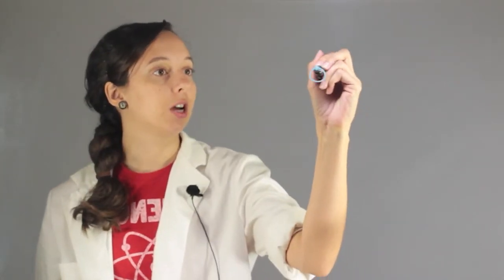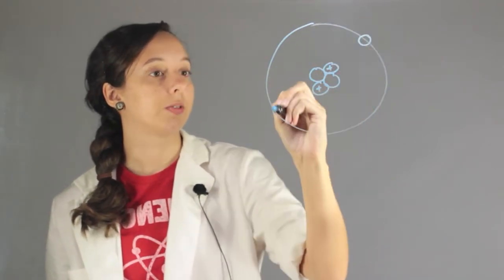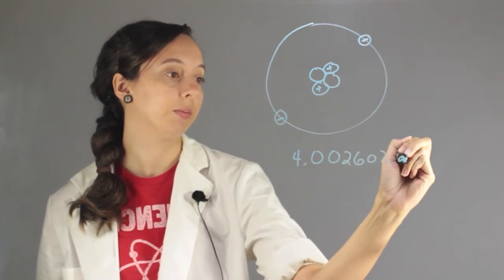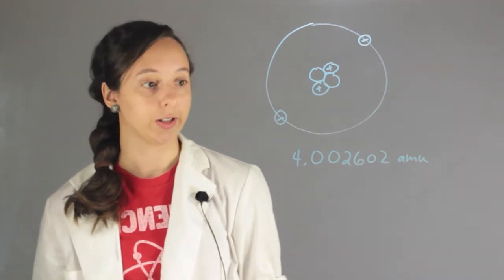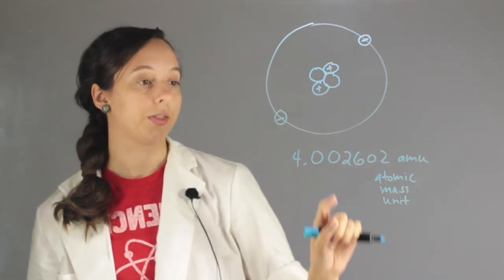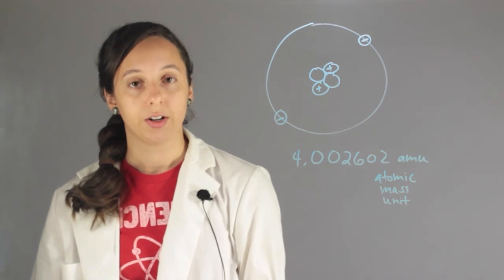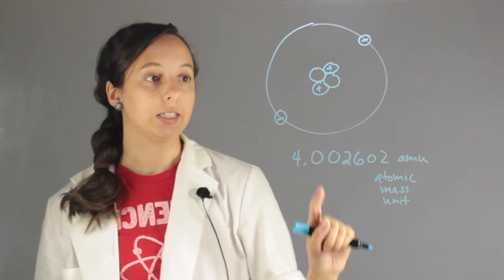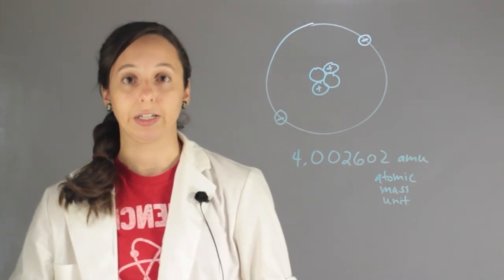Weight of a Helium Atom : Chemistry Lessons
Helium is atomic number two on the periodic table. Find out about the weight of a helium atom with help from an experienced chemistry professional in this free video clip.